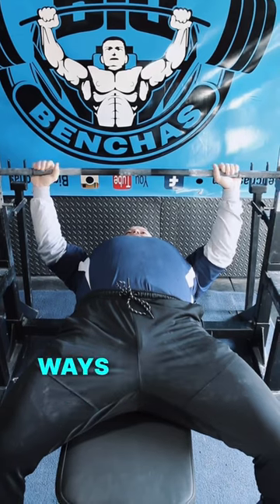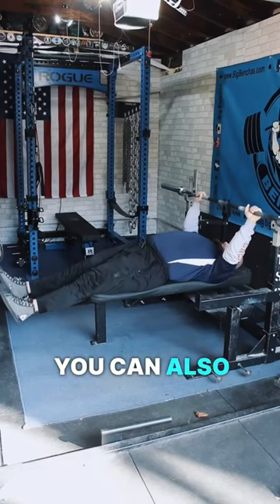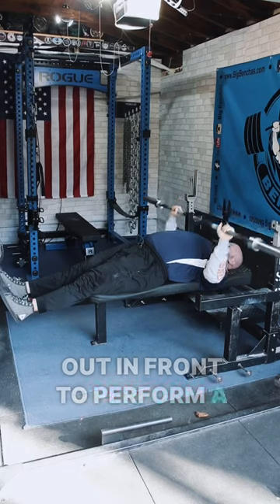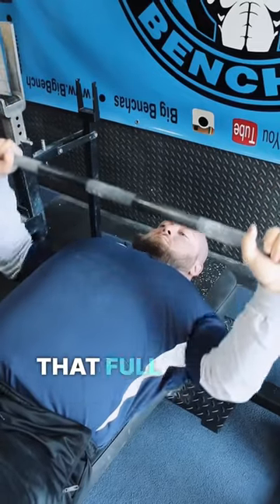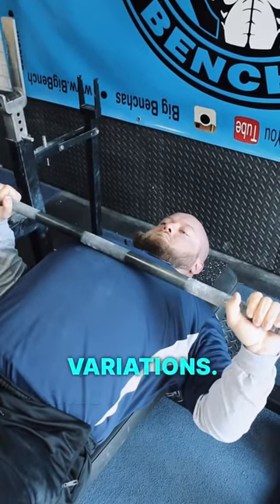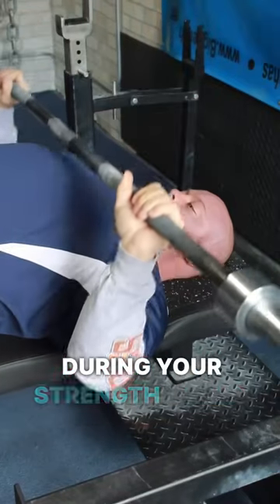If You Have A Short Bench Press ROM, Use This Strategy To Get Stronger!